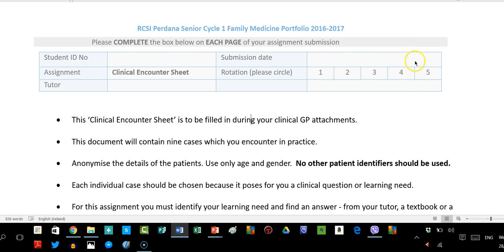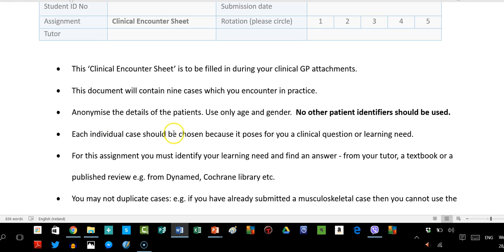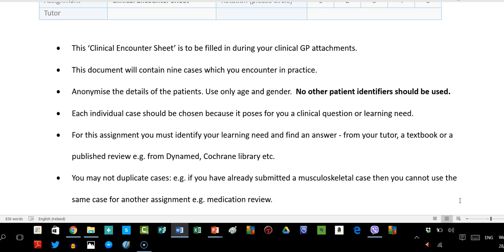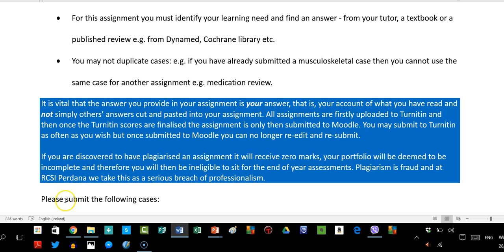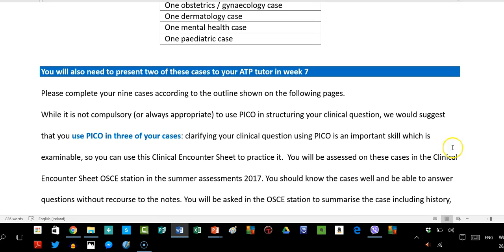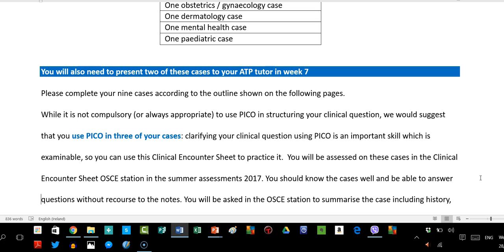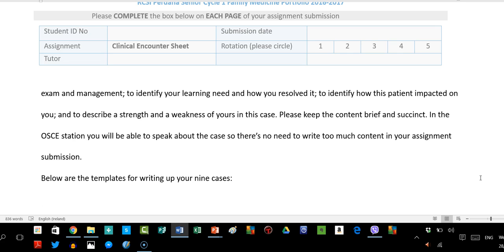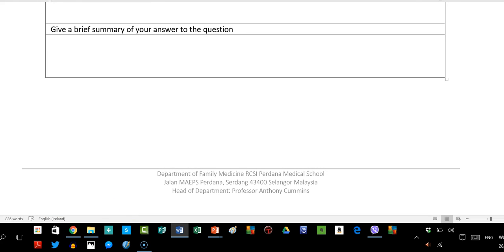Clinical Encounter Sheet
An outline of how to complete the Clinical Encounter Sheet assignment template. This is assessed in both end of rotation assignment portfolio as well as in a dedicated Clinical Encounter Sheet OSCE station in summer 2017